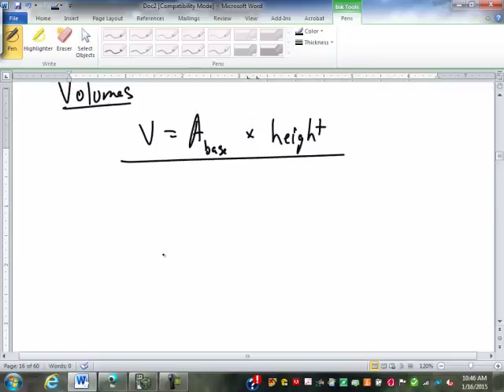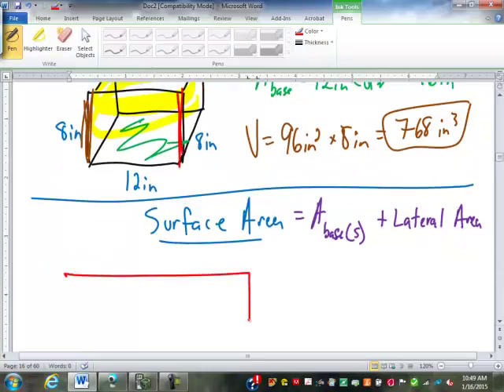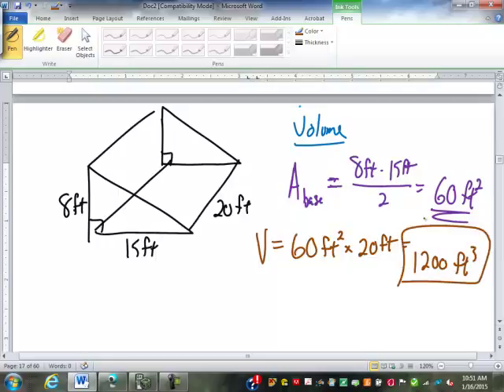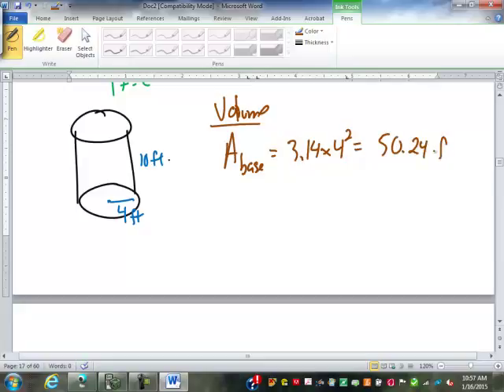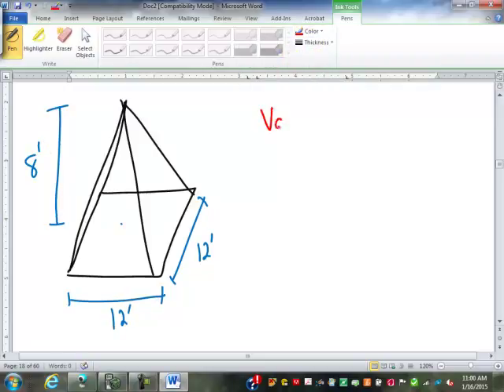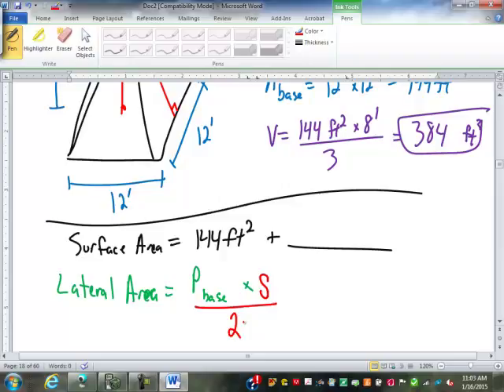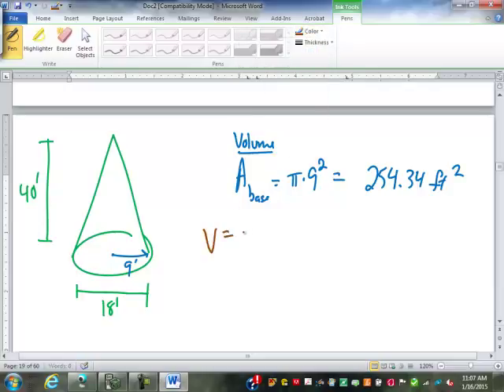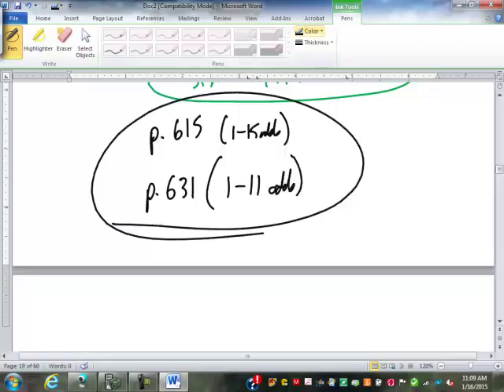Day 3 Pyramids and Cones